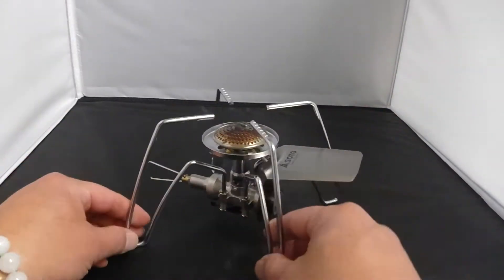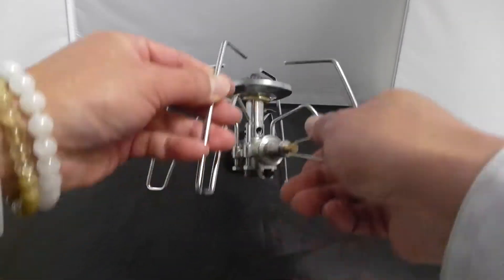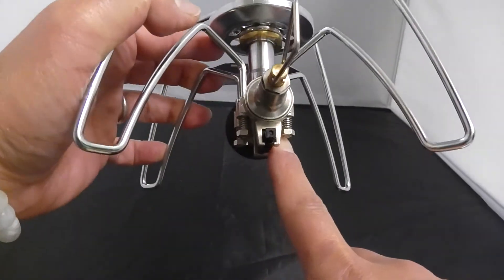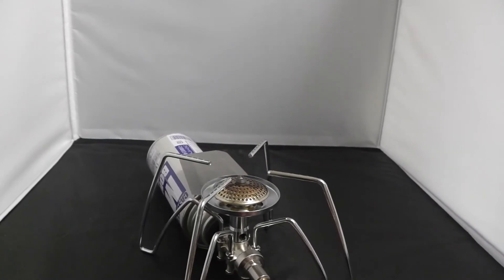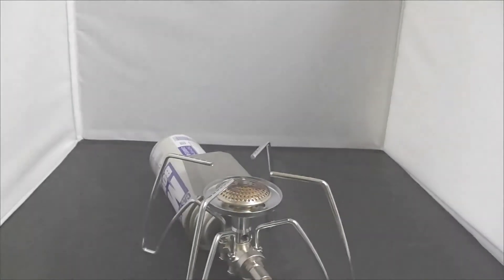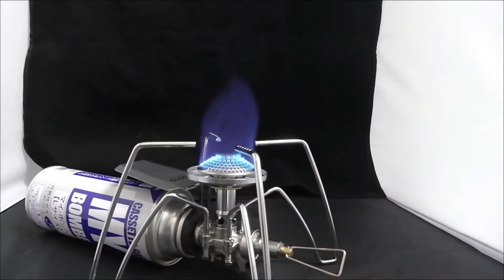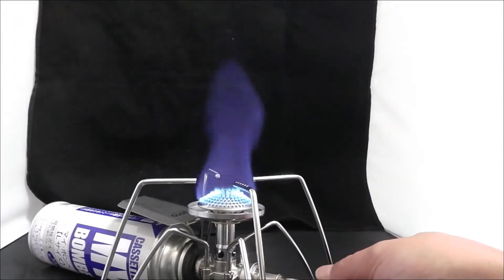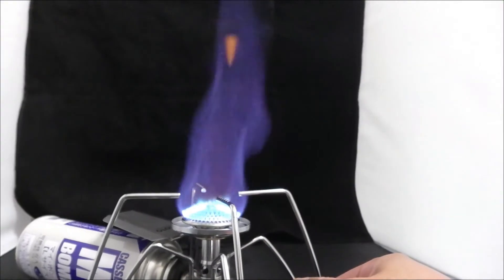SOTOレギュレーターストーブST-310商品レビュー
キャンプ道具の紹介動画でちょっと見せたSOTOのレギュレターストーブST-310の商品レビューです。参考になればと・・・。
Amazon商品購入ページはこちら